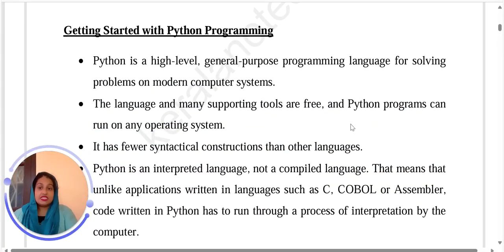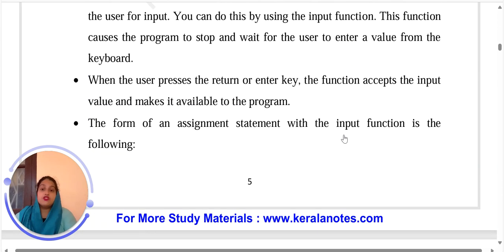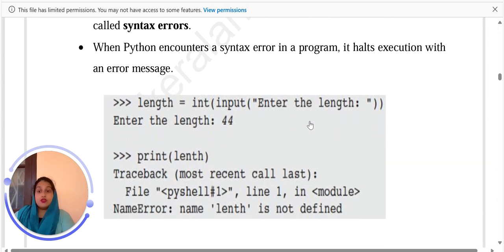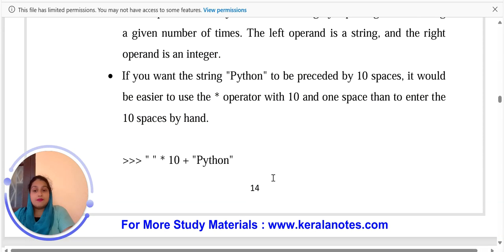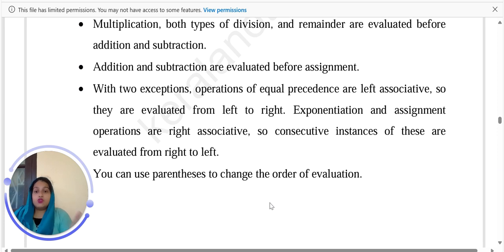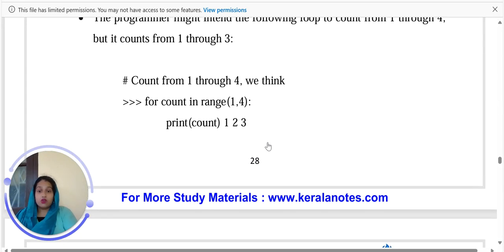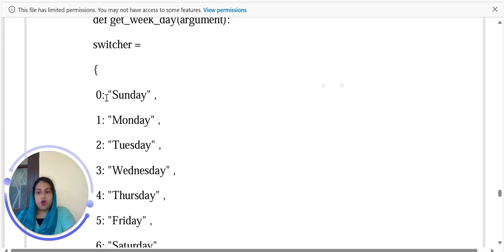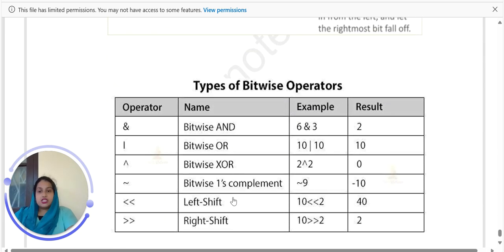Programming in python | KTU | Autonomous | MBCET | Module 1 | Part 9 | Quick Revision of module 1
This video contains Module 1 of Programming in Python.
Topics included in this video are:
The whole syllabus of module 1 is covered in this video.
Module 1 in 15 minutes.